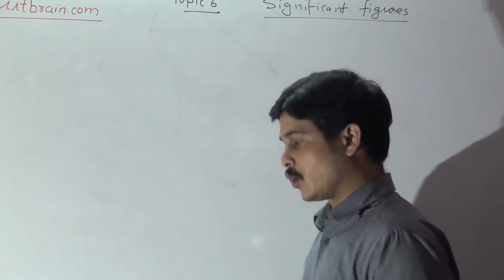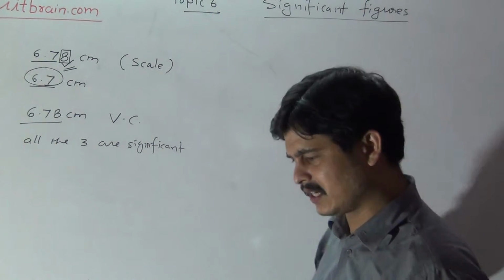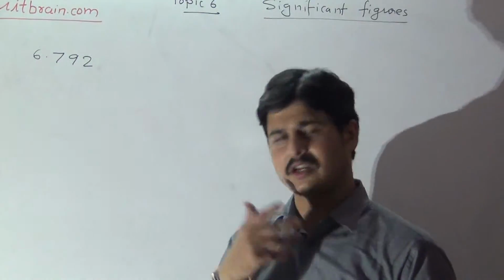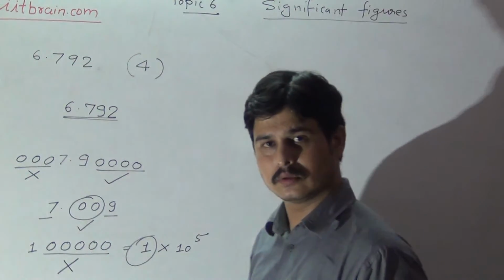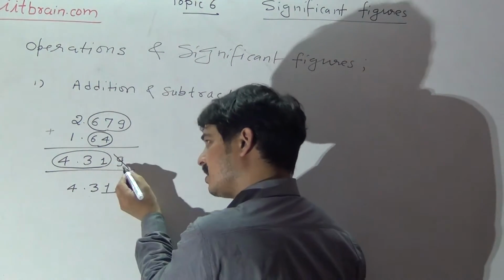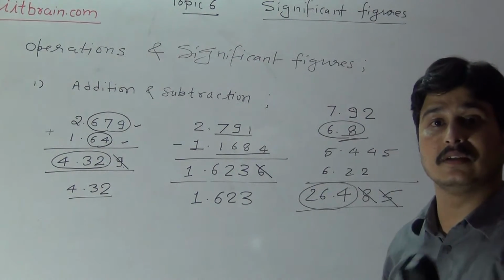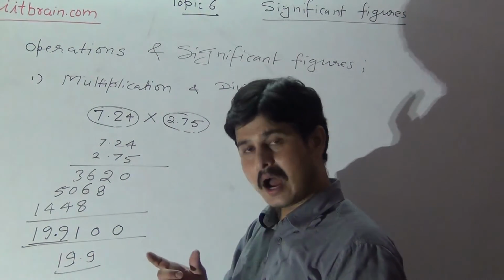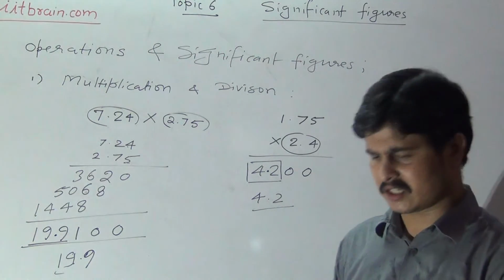unit-dimension and measurement 6